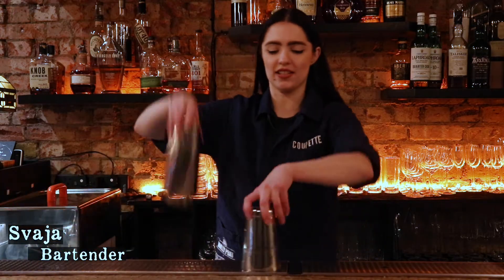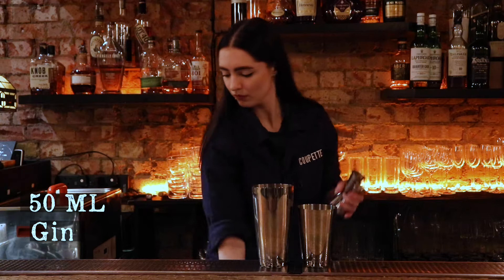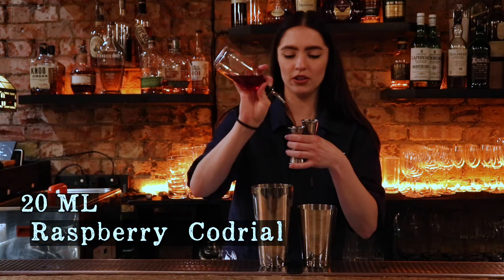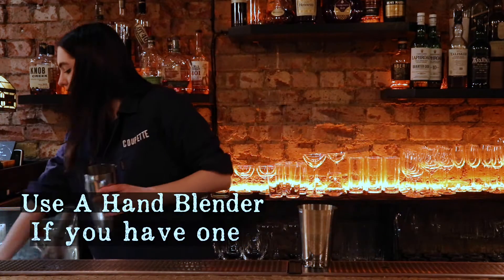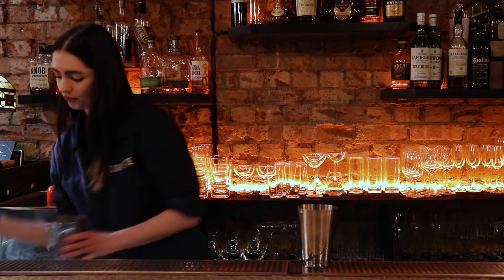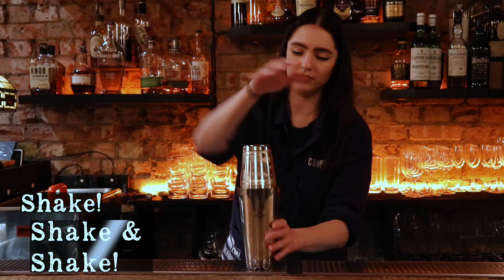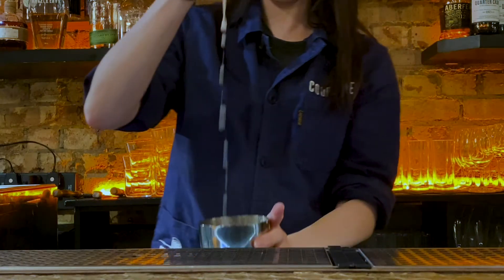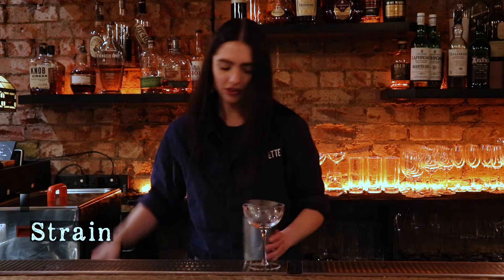DRINK IN 60 SECONDS - CLOVER CLUB BY SVAJA(EP18)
Drink in 60 seconds is a project in which we will show you how to make simple classic cocktails in 60 seconds or less. Here is Svaja making a Clover Club. Full recipe bellow:

Recipe:
50ml Bombay Sapphire
20ml Lemon juice
15ml Raspberry cordial
20ml Egg white

Fun Facts: The Clover Club pre-dates Prohibition and takes its name from the Philadelphia men's club with which it shares a name. It was something of an old boys club, established by lawyers and bankers in the Bellevue-Stratford Hotel in the 1880s.